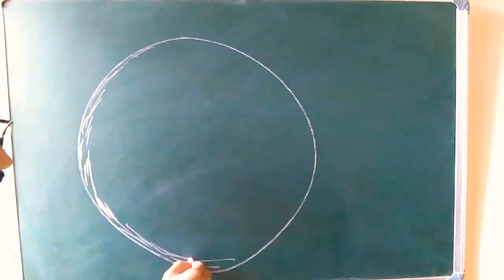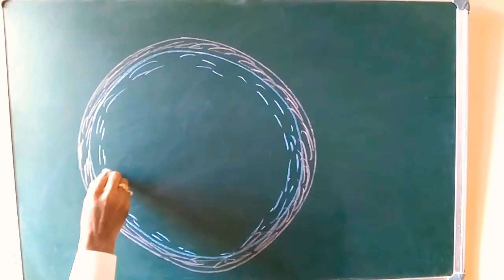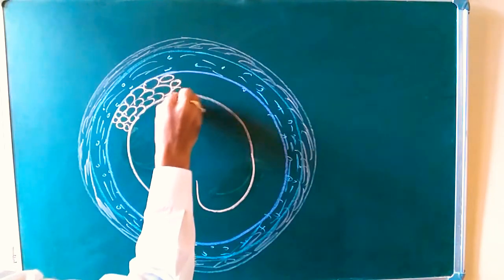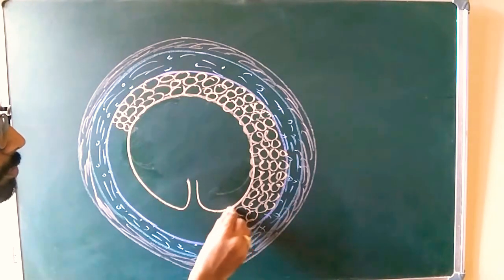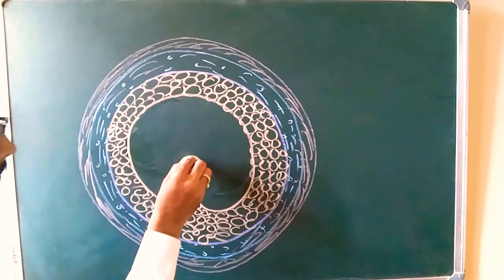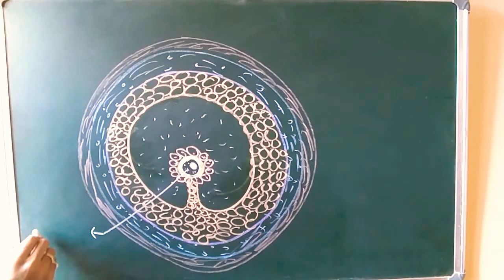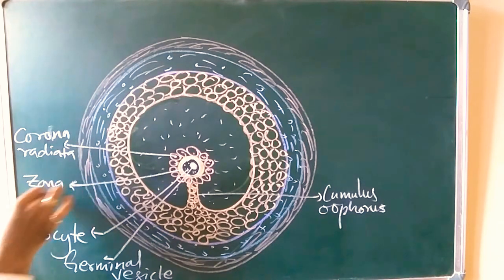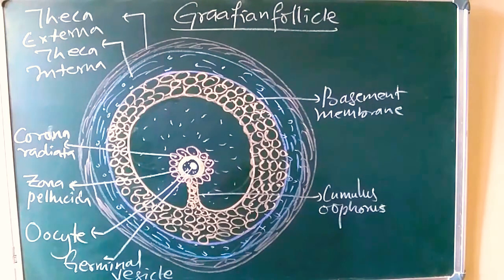Drawing tutorial|Structure of Graafian follicle easy way of drawing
This video is about teaching easy way of drawing graafian follicle.